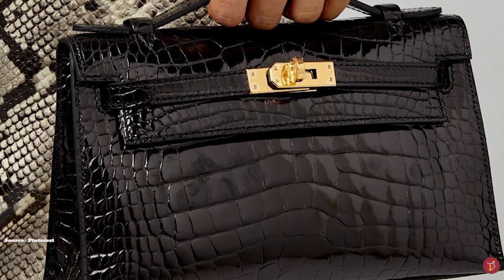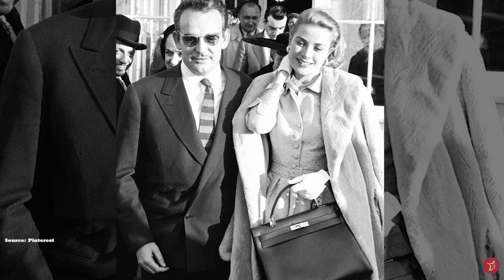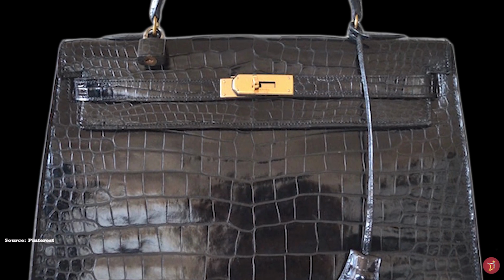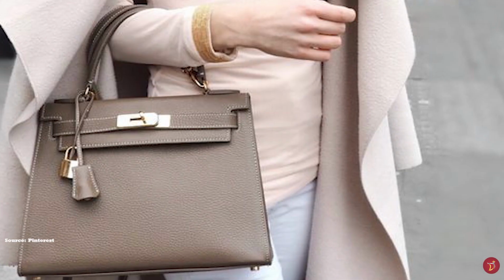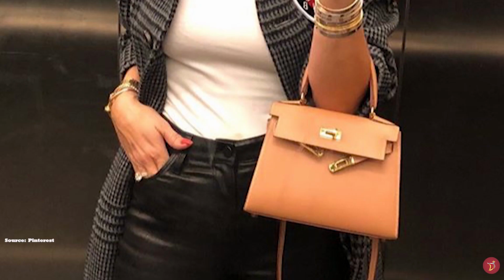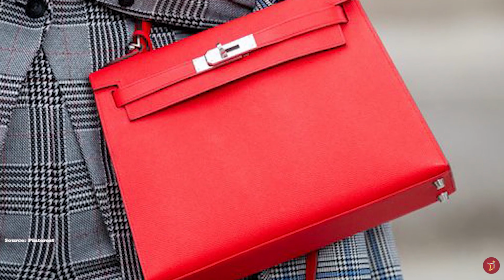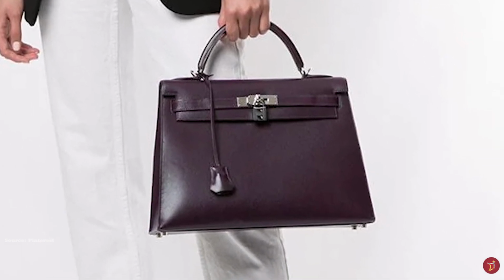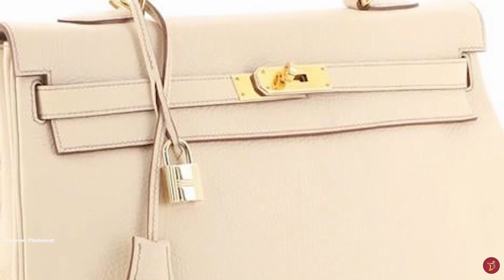The HERMES KELLY *LUXURY BAG* Overview| (Everything YOU Need To Know)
We will take a closer look  at THE HERMES KELLY LUXURY BAG for your Luxury collection. The Kelly is a luxury, iconic and timeless Hermes bags that have stood the test of time and fashion. We delve into one of the most LUXURIOUS, ICONIC and TIMELESS masterpieces from the Hermes Fashion house. An ultimate bag to complete your INVESTMENT COLLECTION or luxury collection/haul

0:00 Intro
0:20 Kelly bag History
2:28 Grace Kelly
5:39 Kelly bag features, sizes, shape, interior, exterior and craftmenship
11:40 Why is the Kelly so expensive

Welcome to Creme De Luxury - We will keep you informed of all the top ‘it’ trendsetter items, the luxury 'iconic' items and the legendry luxury items of the future that can make a valuable enviable investment piece.

Do you agree with The Kelly being a must have for your luxury collection?

Uploading 3 times a week